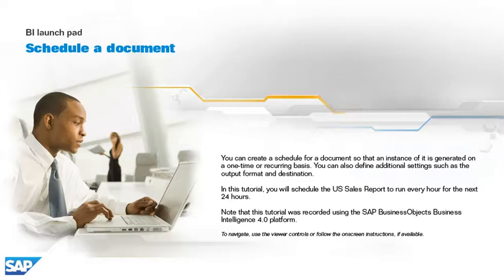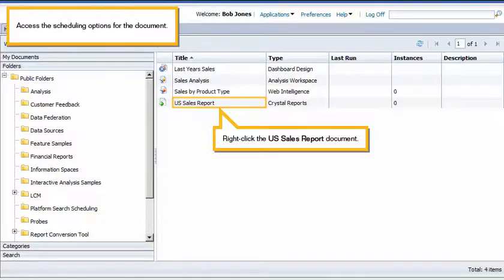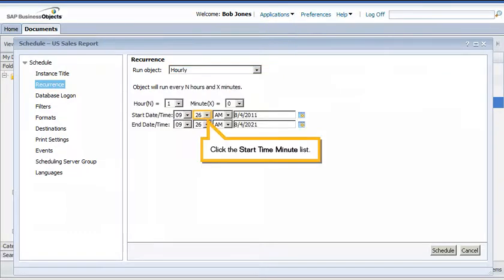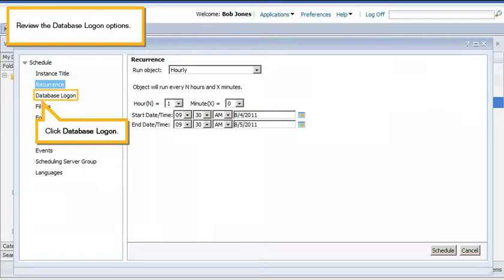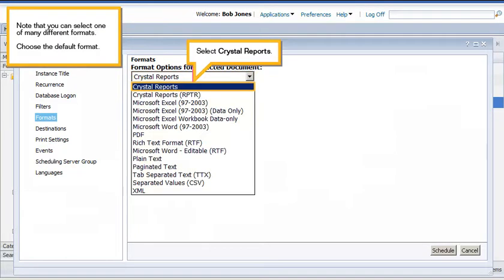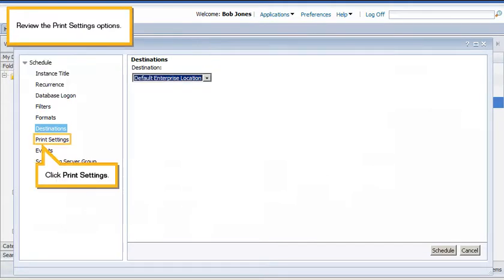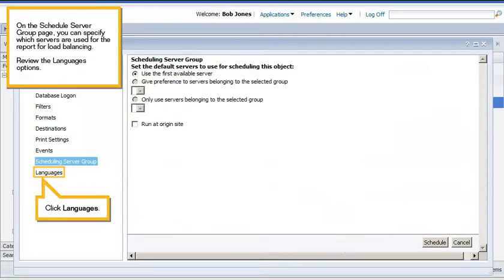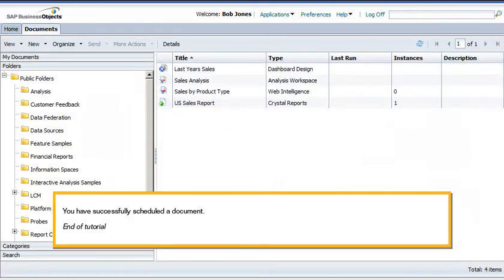Schedule a document: BI launch pad 4.x